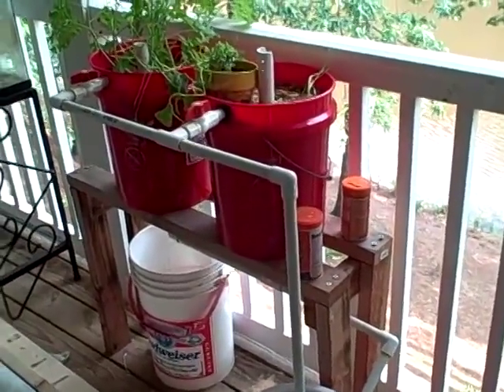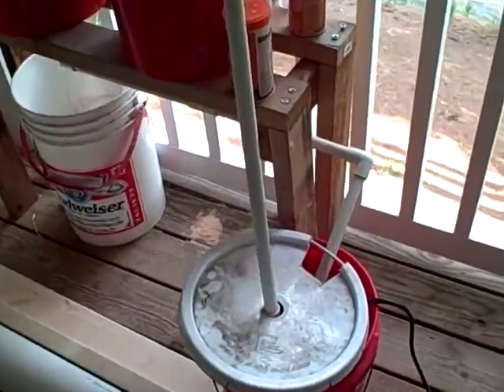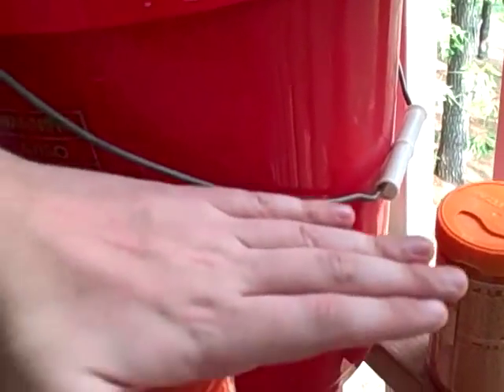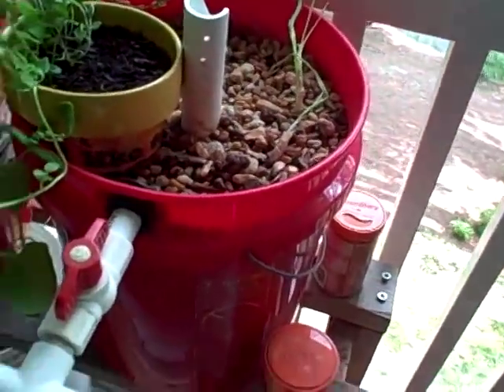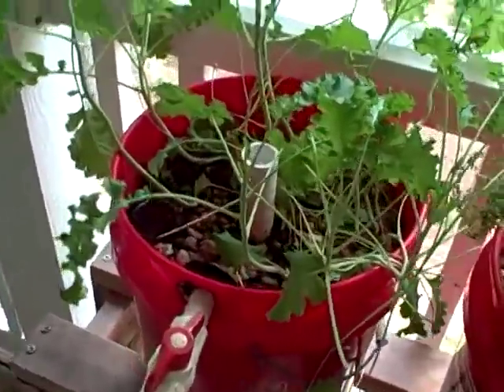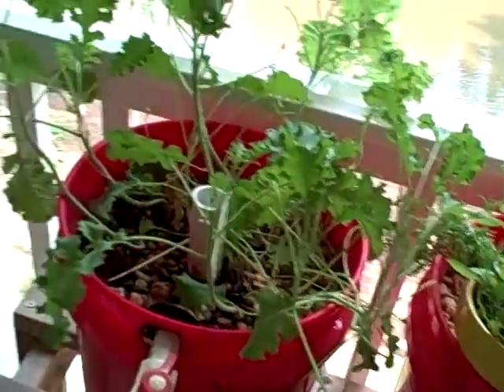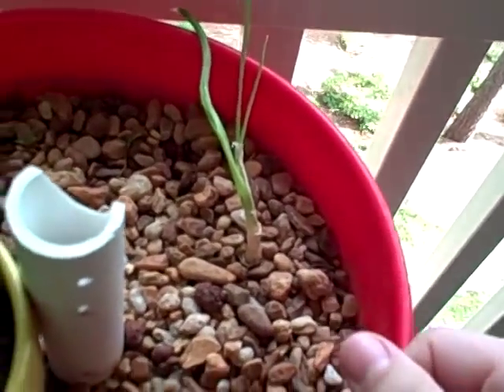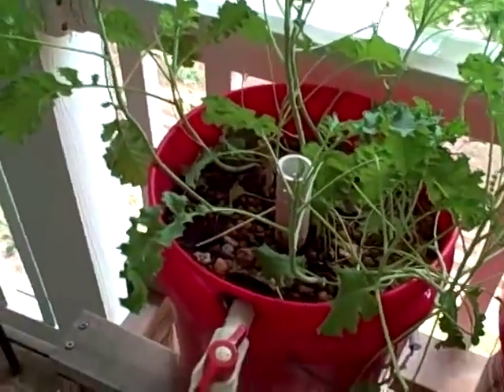Aquaponics Simple System Overview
My urban apartment balcony aquaponics system.  This is just a quick overview of how aquaponics works in general.